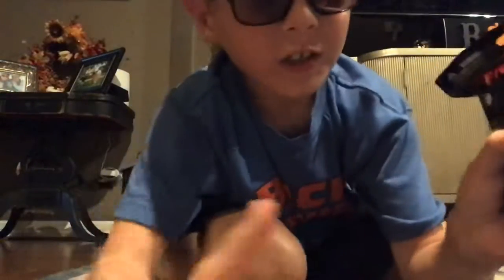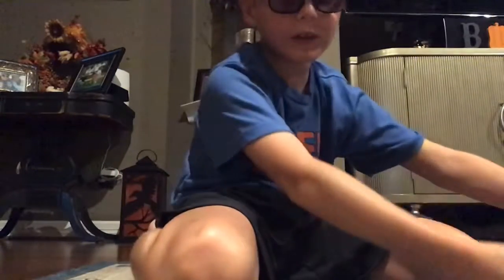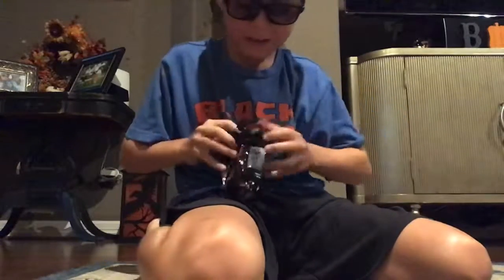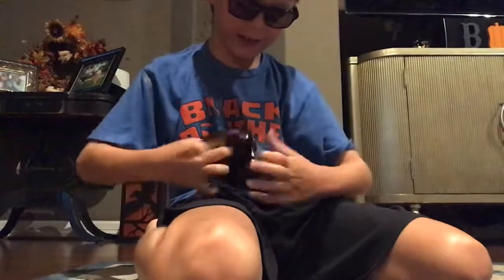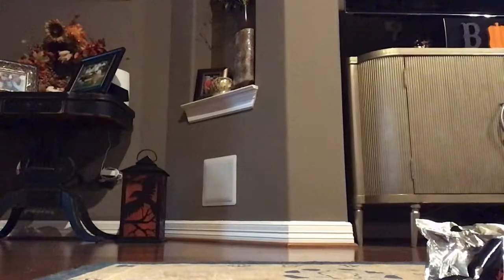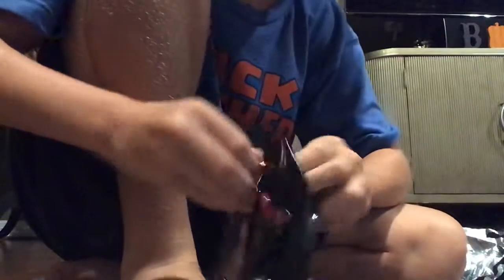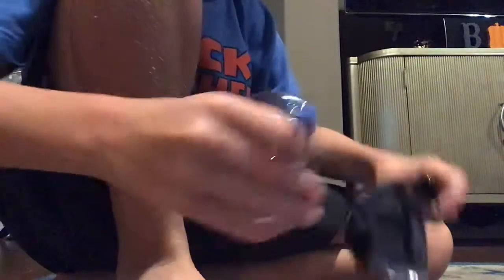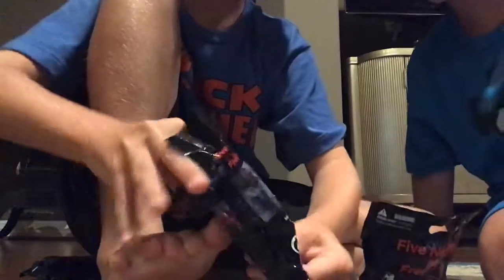Five nights at Freddy‘s keychains